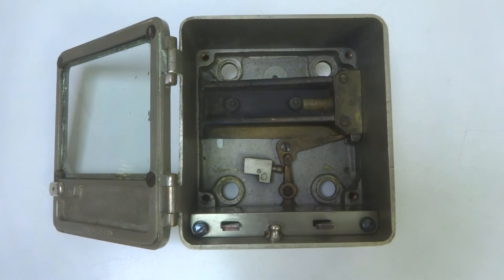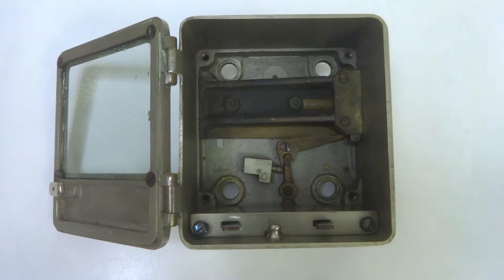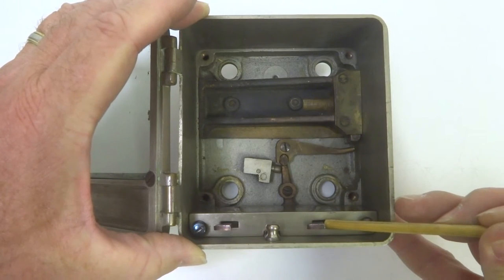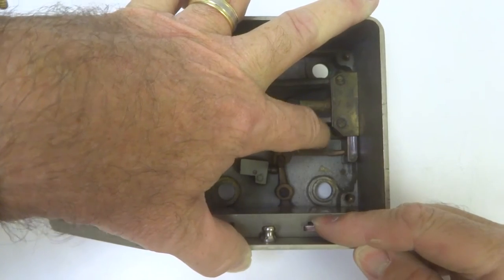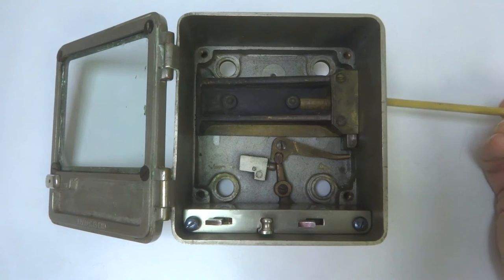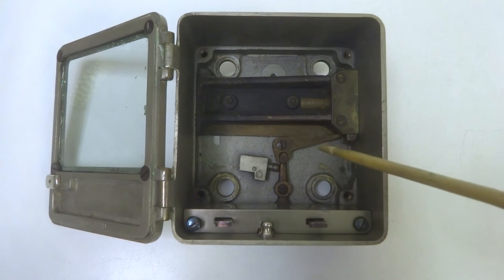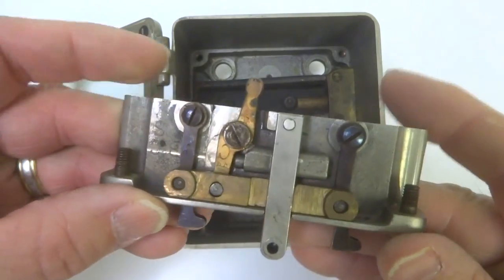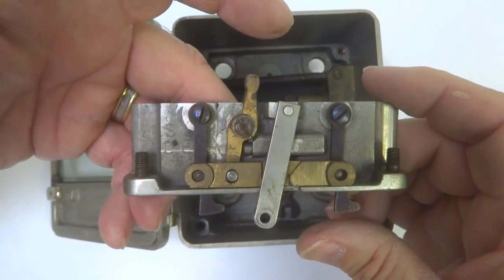Ohio Time Lock Co., demo of manual override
This video shows a demonstration of the manual override system for an Ohio Time Lock Co. time lock. This would allow the operator to leave the time lock 'off guard' permanently regardless of the state of the time locks themselves. The Ohio Time Lock Co. was  very short lived time lock maker. Mosler Safe Co. bought out the company after only two years of production. Only two extant examples from this company are known to this author.